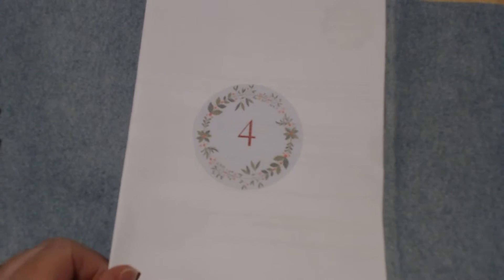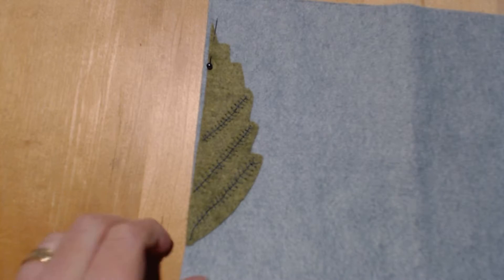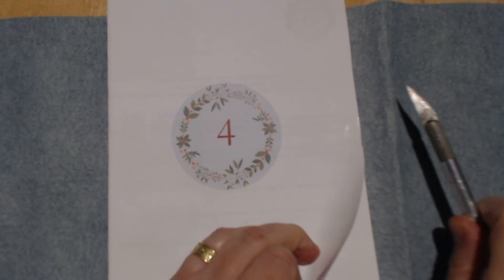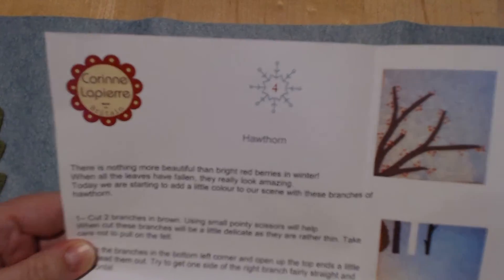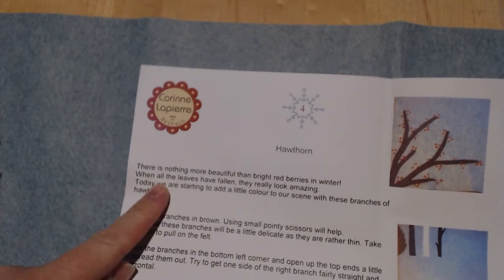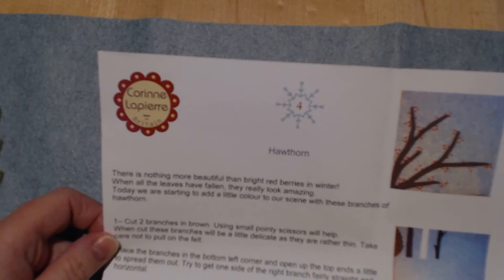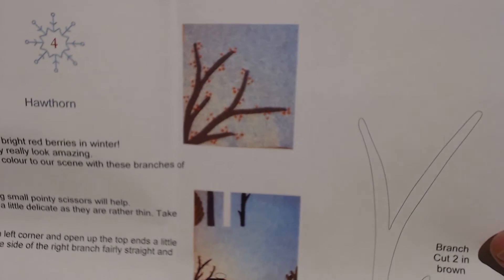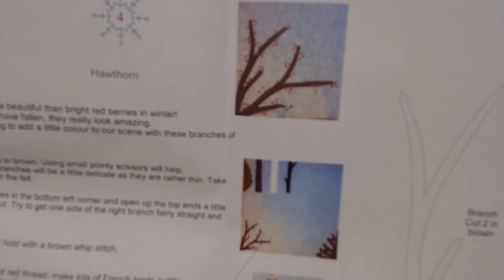Day 4 Felt Advent Calendar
It's time for Day 4 of my felt advent calendar.